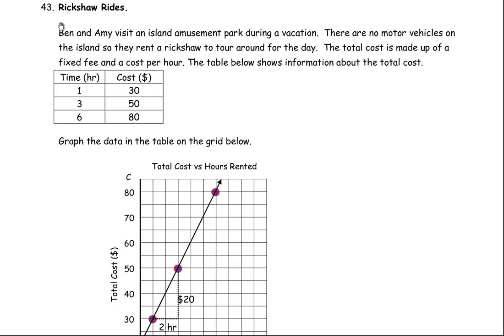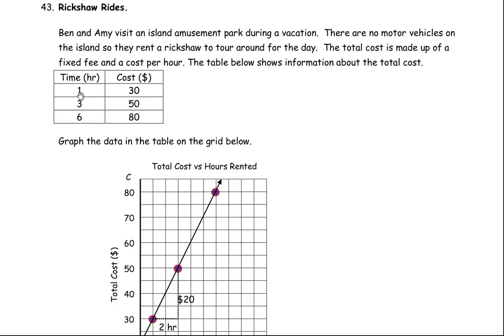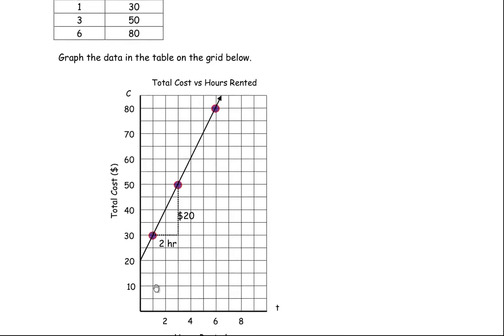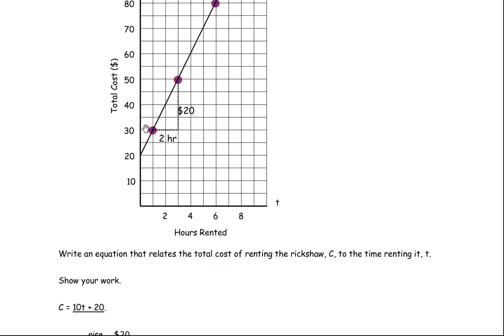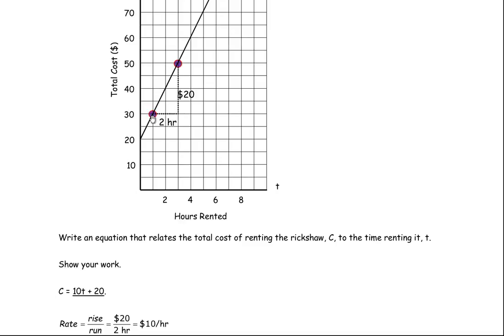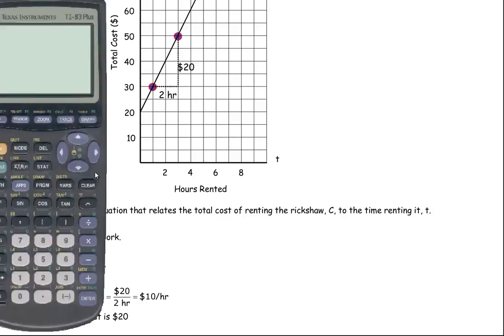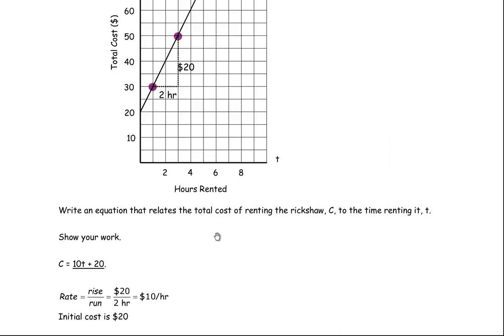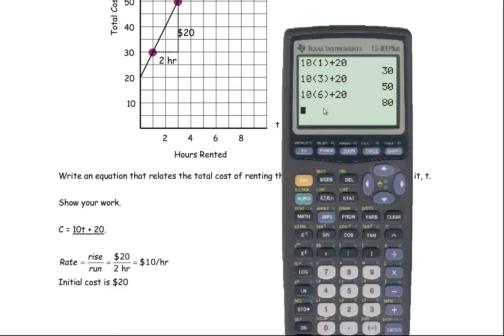Question 43 Linear Relations Grade 9 Applied